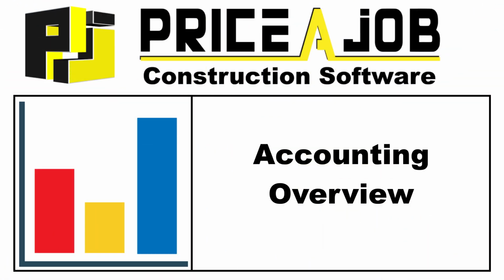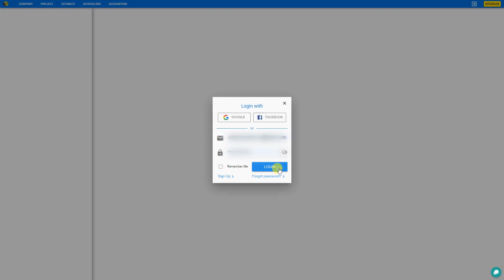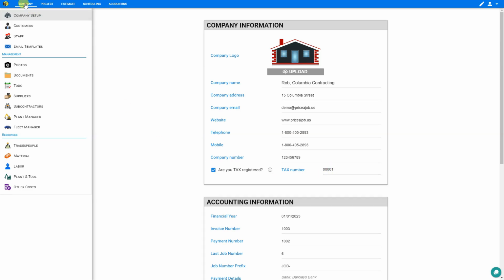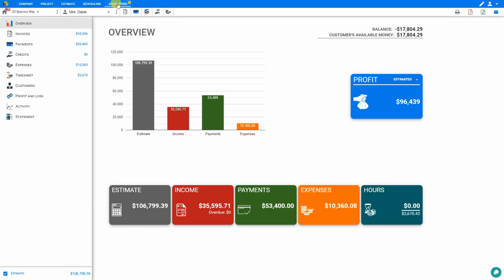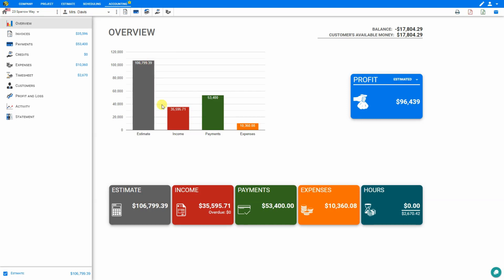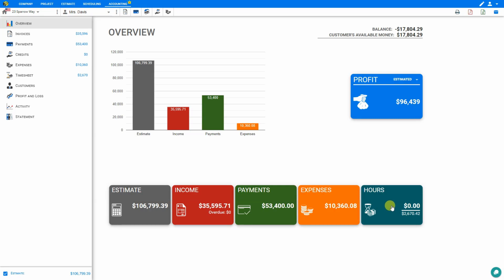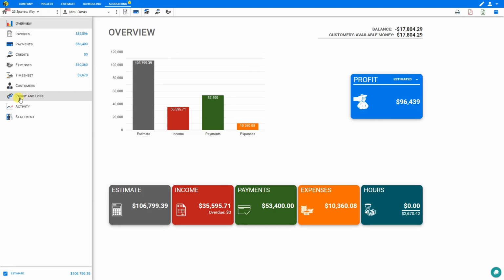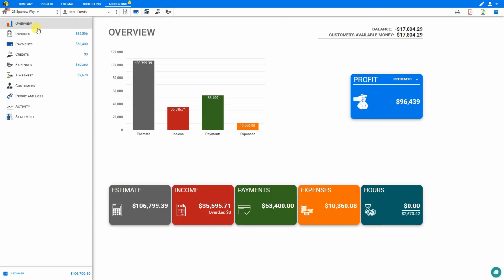Accounting Overview - PriceAJob - North America's Best Residential Construction Estimating Software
Quickly & easily calculate residential building materials and labor costs from floor to roof, inside & out, and manage your company's accounting, calculate Profit & Loss Statements, and generate Customer Activity Reports.
Price A Job is the Best Residential Building Quotation & Accounting Software in the USA and Canada.
Try Price A Job's Online Construction Estimating & Accounting Software for Free!
Price A Job's Cloud Based Estimating & Accounting Software will help you produce accurate estimates and professional proposals quickly and easily, and manage your company's accounting, ideal for small to medium businesses.
PRICE A JOB: Your ultimate cloud-based quotation & accounting solution!!!

Table of Contents - Accounting Overview, Profit & Loss, Customer Activity Reports
0:00 How to Use the Accounting Overview
0:13 Demo vs Premium Accounting Module
1:20 Company Setup & Accounting Information
2:21 Accounting Email Templates
3:10 Accounting Overview Toolbar
3:10 Print, Export, Email Overview
3:50 Column Graph
5:00 Transaction Summary Icons
5:20 Profit Summaries
6:10 Profit & Loss Module
6:35 Customer Activity Reports